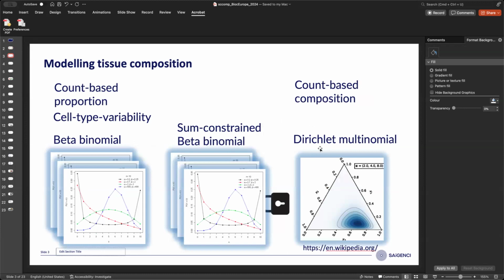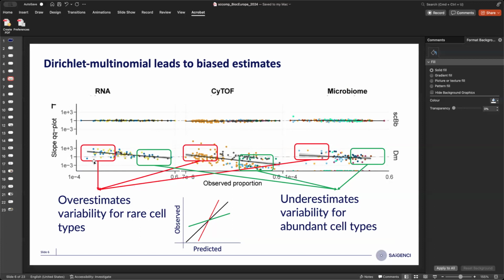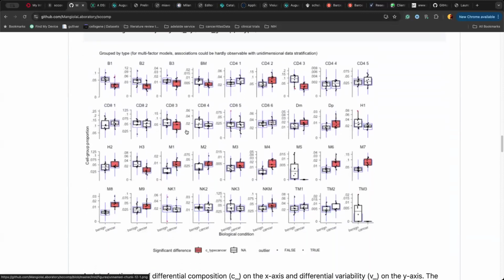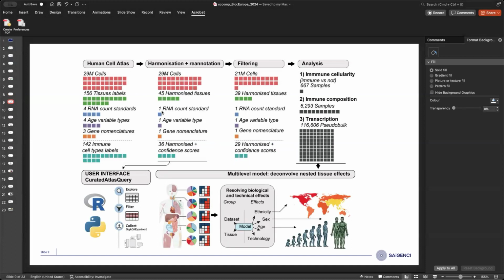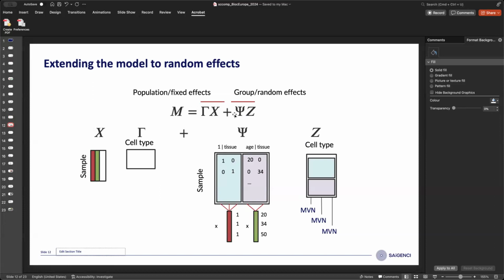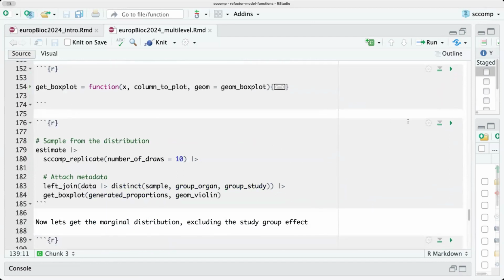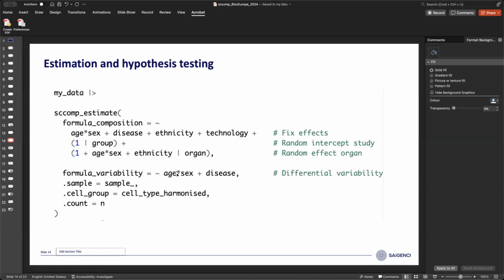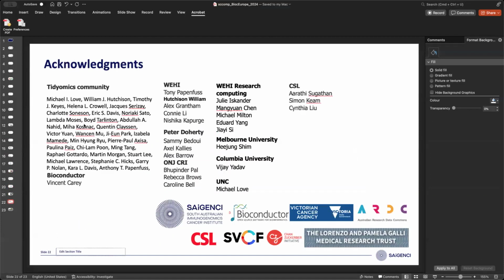EuroBioC 2024 Demo: Compositional analyses of the Human Cell Atlas with sccomp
Author(s): Stefano Mangiola

Large-scale single-cell resources such as the Human Cell Atlas present an unprecedented opportunity to explore fundamental questions in biology and immunology across organs and demographics. For example, analysing the changes in immune composition across organs, in ageing, and between sexes and ethnicities can reveal important aspects of the human population's diversity that should be considered in precision medicine research. These large-scale resources present significant complexity, which statistical analysis tools should tackle. The first layer of complexity is the tree structure of our Human Cell Atlas-derived resource, organised on organs and including multiple datasets. A second layer of complexity is the data coverage bias. For example, there is a stark disparity in tissue representation, as evidenced by the two orders of magnitude difference between the most (blood) and least (e.g. rectum) sampled tissues. A third layer of complexity arises from the variable age distribution among tissue samples, making analyses sensitive to the Simpson paradox. To navigate these challenges, `sccomp` (Mangiola et al., PNAS 2023) offers a robust solution for fitting arbitrary multilevel (random effect) linear models of categorical and continuous factors to single-cell composition data. Our demonstration will illustrate how `sccomp` efficiently manages these complexities to discern the body and organ-level immune patterns. We will present examples demonstrating the tool's capacity to identify outliers and remove unwanted variation in complex multilevel models.